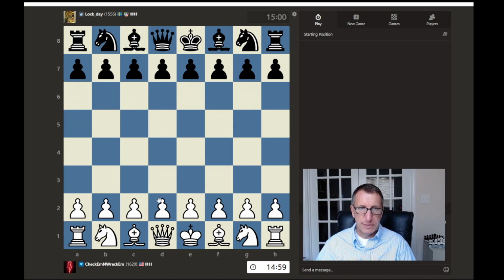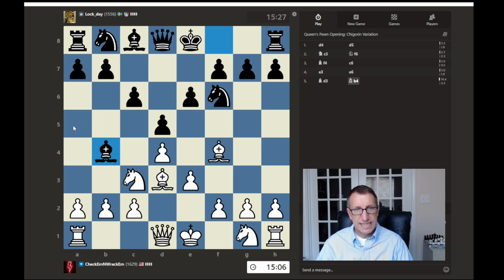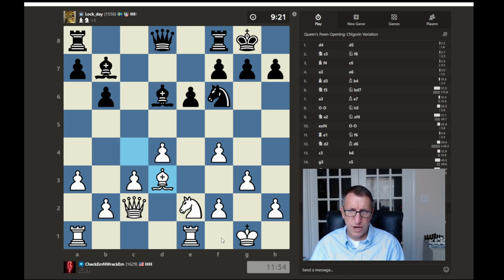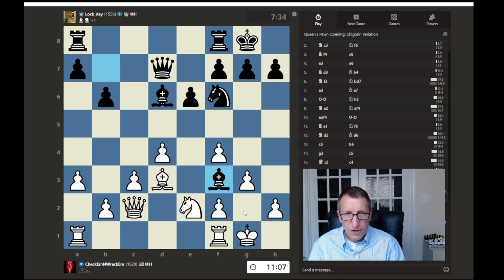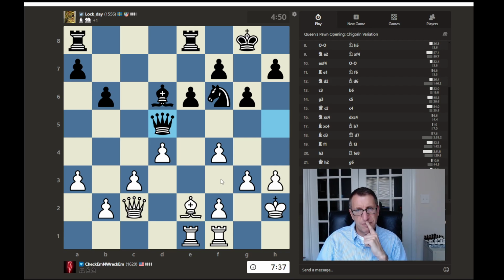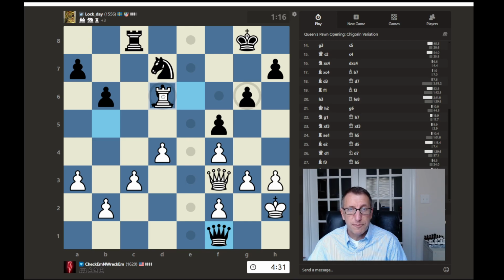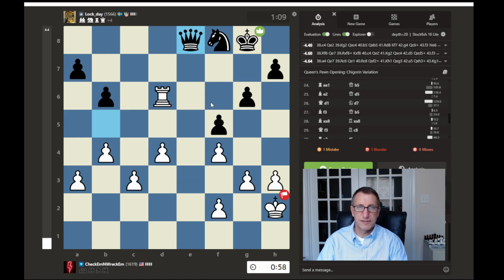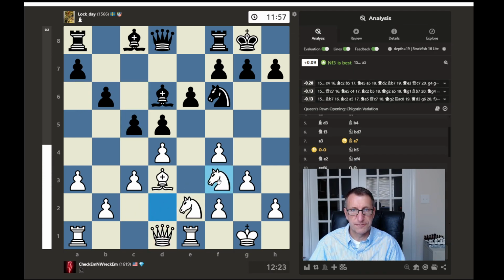Day 116 Quest For 2000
15 minute rapid chess game on Chess.com with move commentary, game review, and chess computer analysis.